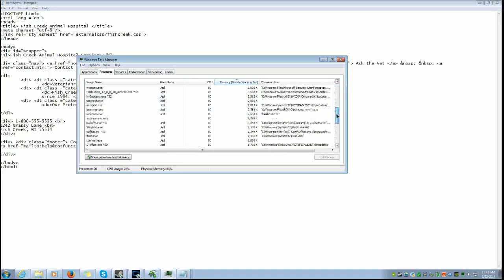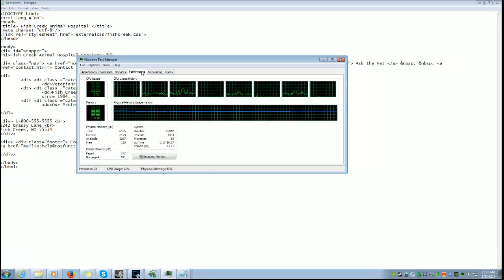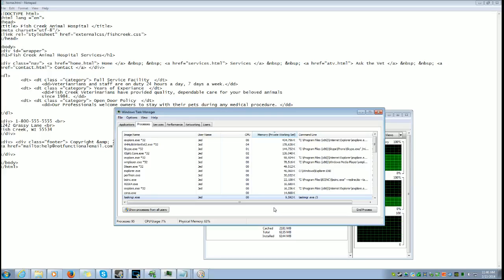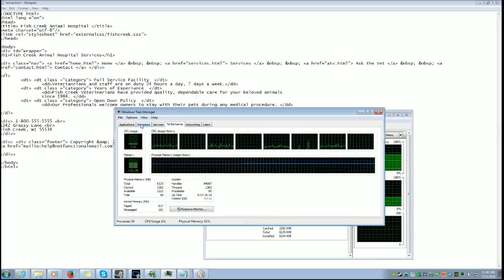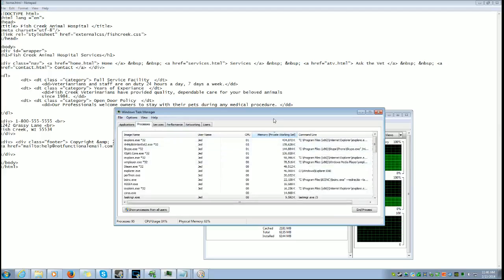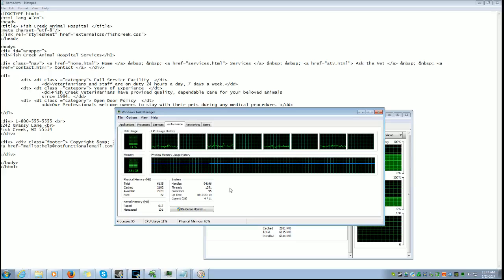HTML coding homework. - 7 / 8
GenJeFT does his HTML5 homework.